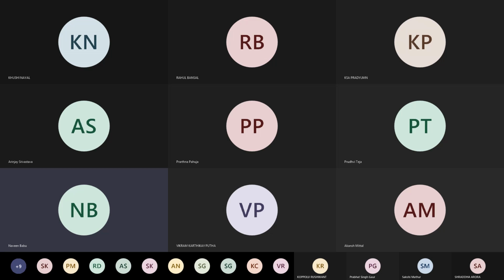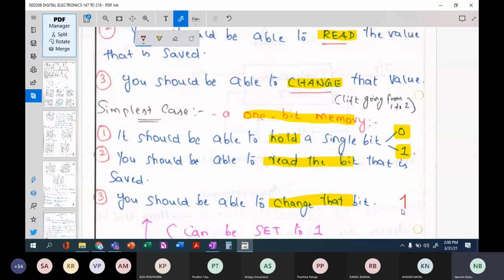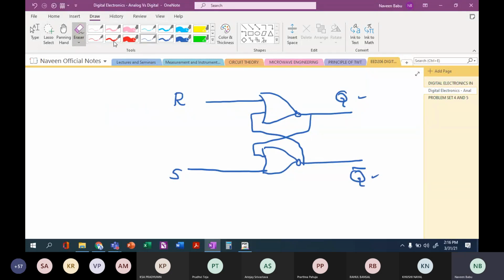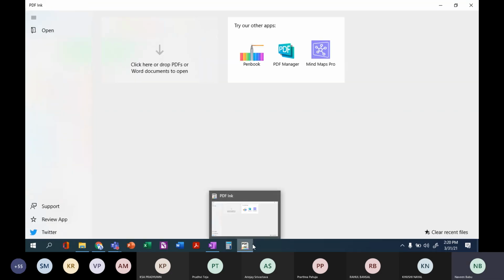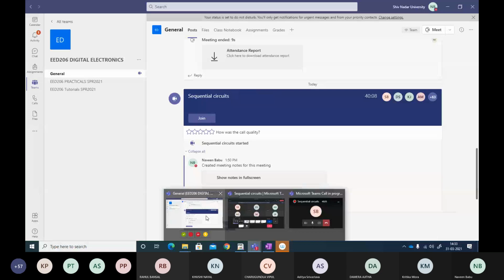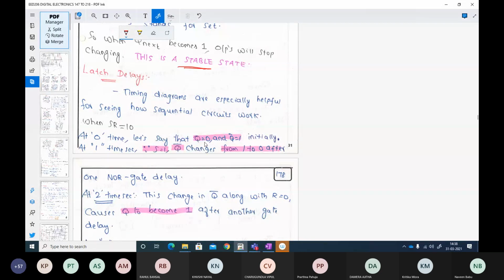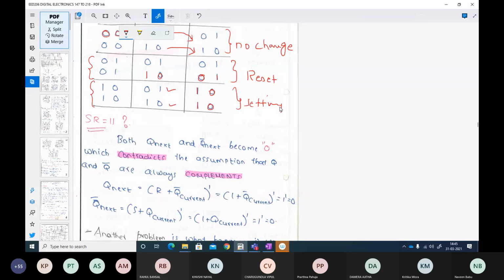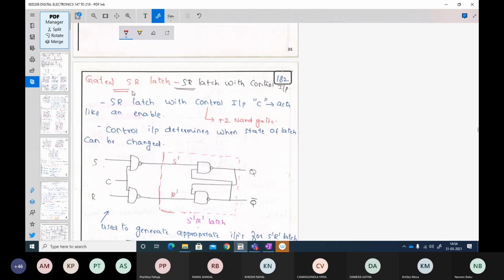27 DIGITAL ELECTRONICS SEQUENTIAL CIRCUITS INTRODUCTION